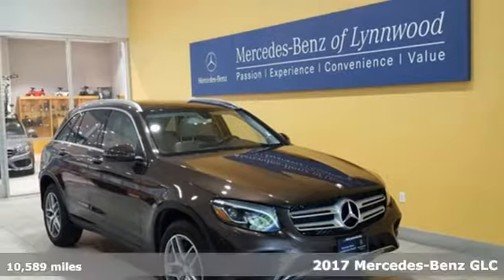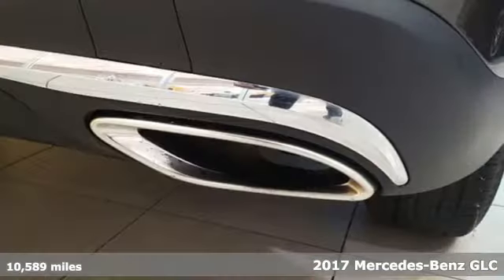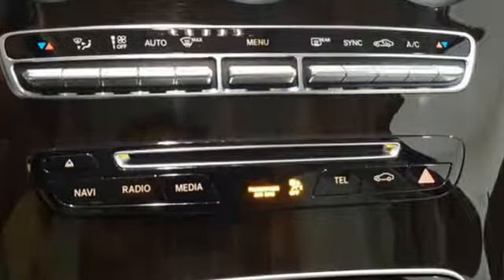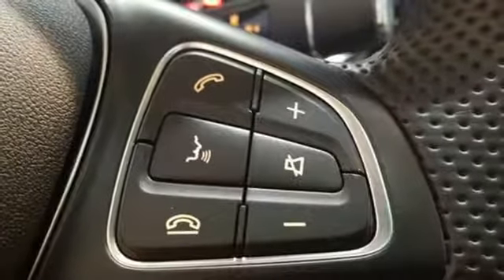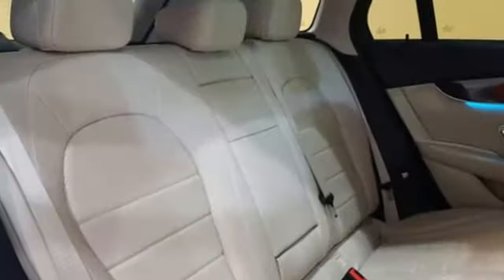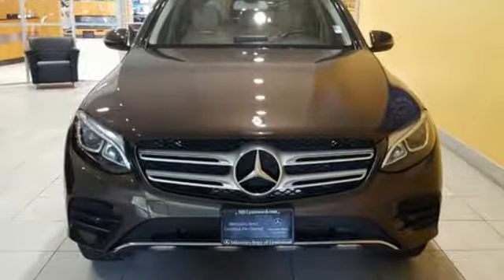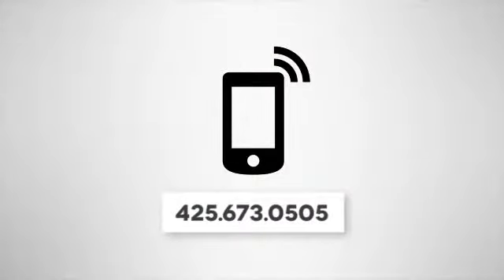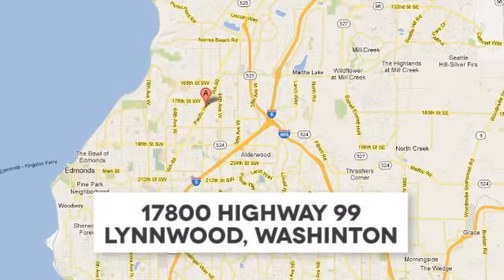Certified 2017 Mercedes-Benz GLC Lynnwood WA Seattle, WA L3814P - SOLD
Year: 2017
Make: Mercedes-Benz
Model: GLC
Trim: GLC 300 4MATICA®
Engine: 4 Cyl. 2.0 L
Transmission: Automatic
Color: Dakota Brown Metallic
Interior: Silk Beige/Black
Mileage: 10589
Stock #: L3814P
VIN: WDC0G4KB9HF141928
*FACTORY CERTIFIED PRE-OWNED!* Low Miles, One Owner, Navigation, Panorama Roof, LED Headlamps, Enhanced Sound System, KEYLESS-GO!This is a beautiful Brown GLC 300 4MATIC with Silk Beige MB-Tex and accented with Dark Brown Linden Wood Trim. It is a one owner vehicle with no accidents or damage reported to CARFAX. It is nicely equipped with: Dakota Brown Metallic $720, Silk Beige MB-Tex, Dark Brown Linden Wood Trim, Premium 2 Package $3,600: 115V AC Power Outlet, SiriusXM(R) Radio with free, Illuminated Door Sill Panels, DVD Coding, 115V AC Power Outlet, Blind Spot Assist, Storage Package, Touchpad, Navigation Map Updates included for 3-years, COMAND w/Navigation and Voice Control, SiriusXM Satellite Radio, Entrance Lamps in Doors, COMAND DVD CD Single, Ambient Lighting (3 Colors), KEYLESS-GO, All Season Tires, Wheel Locking Bolts $140, Rearview Camera, Sport Package $1,900: AMG(R) bodystyling, MB-Tex Covered Dashboard, Sport Package Exterior, MB-Tex Covered Dashboard, AMG Bodystyling, Tilt/Sliding Panorama Roof $1,480, Beige Fabric Headliner, LED Headlamps $850, 19 AMG Twin 5-Spoke Wheels, Burmester(R) Surround Sound System $850, Heated Front Seats $580. *Original MSRP $52,195*It is also a Mercedes-Benz Certified Pre-Owned vehicle which means years of worry free driving and special offers from Mercedes-Benz. A Certified Pre-Owned (CPO) Mercedes-Benz provides you with the peace-of-mind that the vehicle you're taking home has been through the most rigorous 165 point inspection, maintenance and reconditioning procedure in the industry. All services have been brought up to date and the tires are either new or better than 60% tread life. You should be able to drive your new vehicle for a year or 10,000 miles before your next scheduled maintenance. Every vehicle is covered by the MBCPO Limited Warranty for 12-months and unlimited miles. This is on top of the vehicle's original 4-year/50,000 mile warranty. We provide a complimentary CARFAX vehicle history report and complimentary MB 24/7 Roadside Assistance while under the Factory or CPO warranty. So when you are shopping for your Mercedes-Benz check if the vehicle you are looking at offers the same level of reconditioning and support as a CPO vehicle from Mercedes-Benz of Lynnwood.

Address:
17800 Highway 99